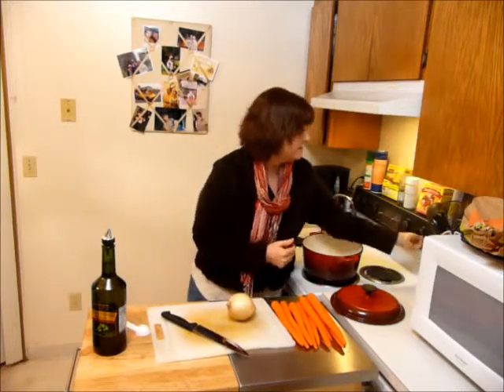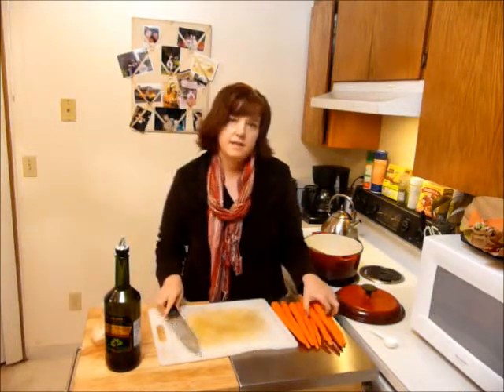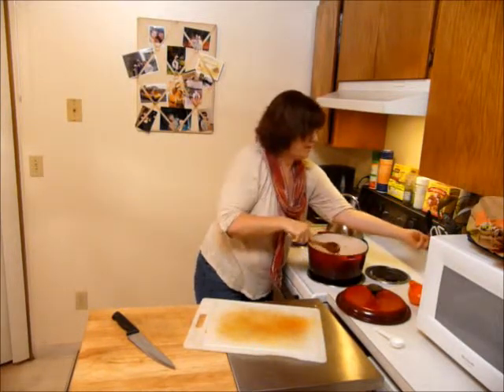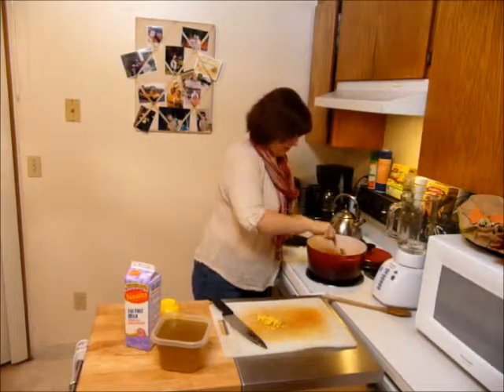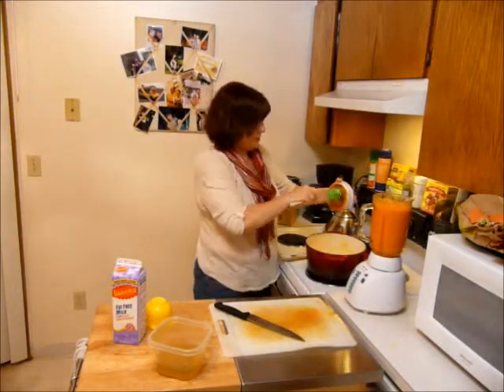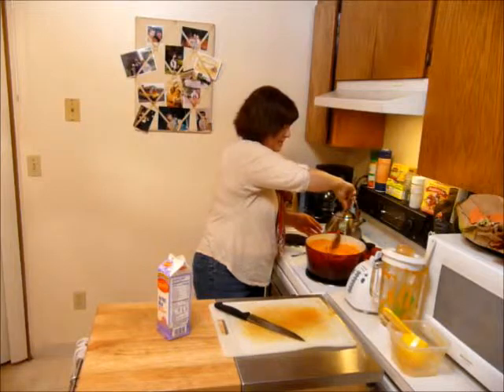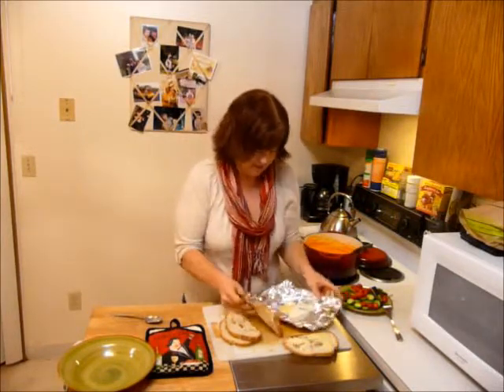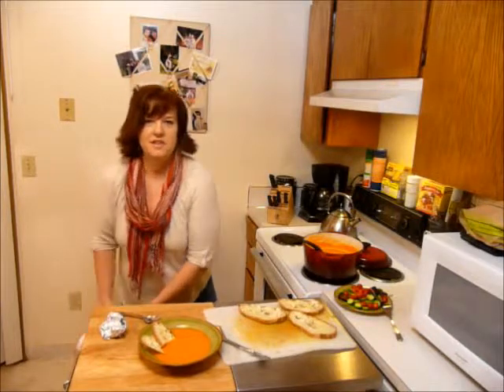Colleen's Kitchen - Creamy Carrot Ginger Soup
This is one of my favorite winter soups, brimming with the rich creamy texture and taste of sweet carrots. Yet at about 150 calories per serving, it won't leave you riddled with guilt in the morning. Pair it with a side salad and bread spread with a little warm camembert cheese for the perfect meal.